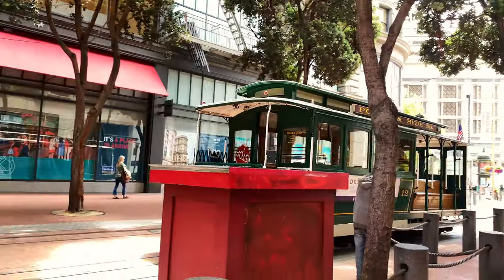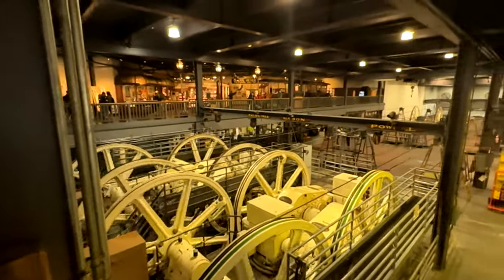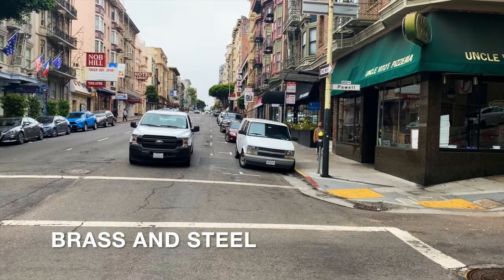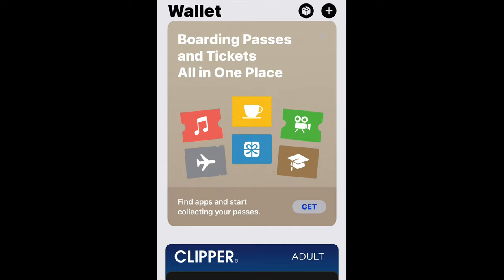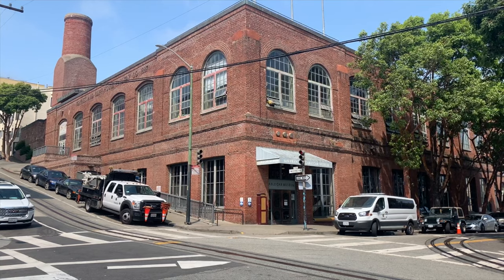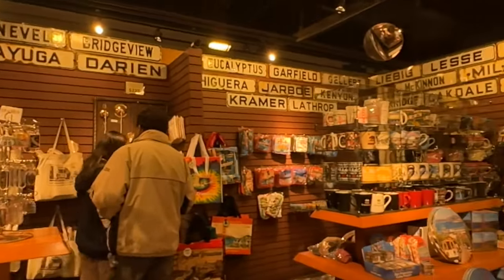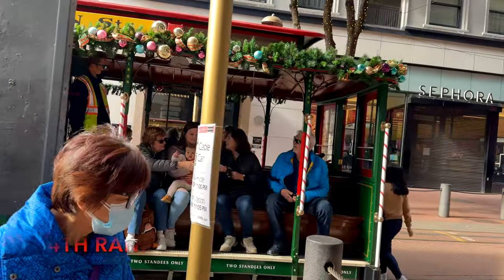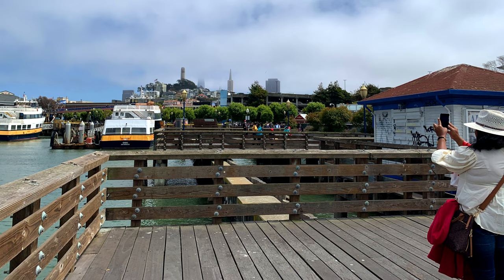San Francisco Cable Car Ride II Powell-Hyde St Line California St Line II 4k ​Omarjun Estado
San Francisco Cable Car Ride IIPowell-Hyde St Line IICalifornia St Line II4k Omarjun Estado

San FranciscoCable Car has two (3) stations.  These are Powell-Hyde St Line and or Powell-Mason St Line. The other one is the California St Line..

It's very fun to ride the cable car.  The famous one is the Powell-Hyde-Mason St Line.

Also, let's find out the interesting things inside the San Francisco cable car museum.  We can see the old one materials in person and in the photos displayed at the museum.

We need to find out why the riders are mostly preferred taking the ride at Powell-Hyde St line, or Powell-Mason St Line?

Is the San Francisco cable car stopped operating during pandemic and how long it would take before they are back  to serve the public again?

On the other hand, if you notice for our different outfits in the video for this vlog because  it f took many days to film for this San Francisco Cable Car  and was updated  from time to time as well.

San Francisco Cable Car RideII Powell-Hyde St LineII California St LineII 4k Omarjun Estado